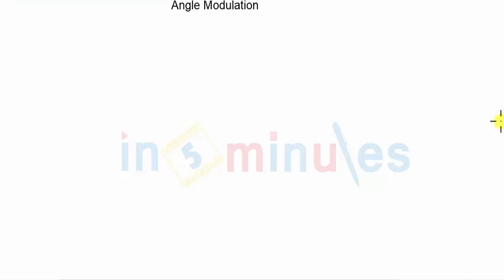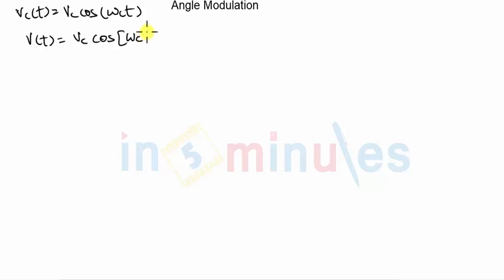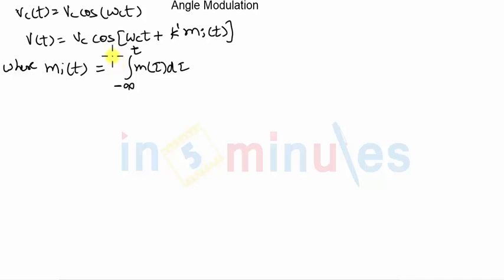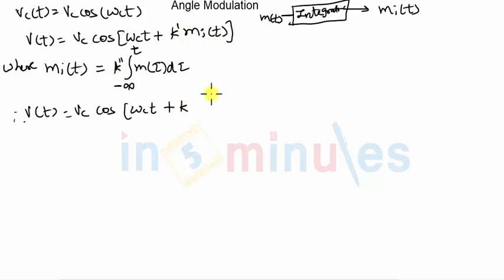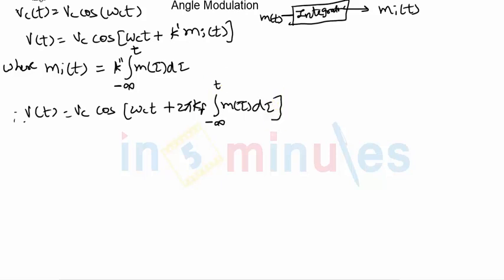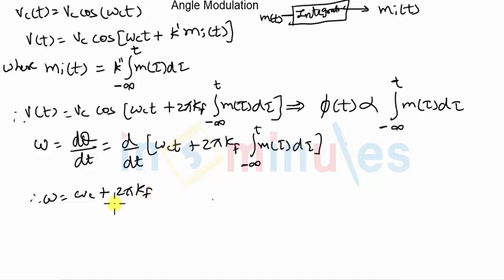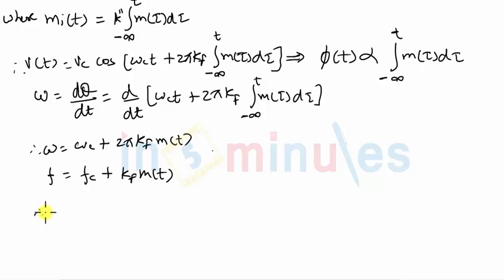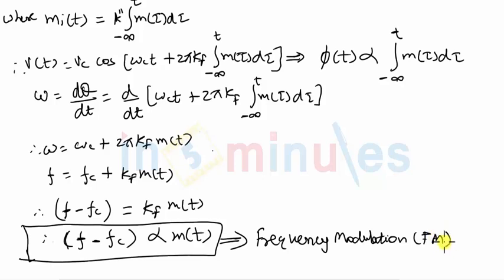Module3_VId_3_Angle Modulation and Demodulation_Frequency Modulation (Part1)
Module Name - Frequency Modulation (Part1)

"It covers mathematical derivation for FM and PM signals further explaining how both frequency and phase are related to modulating signal in FM and PM. It also covers concept of indirect generation of FM and PM